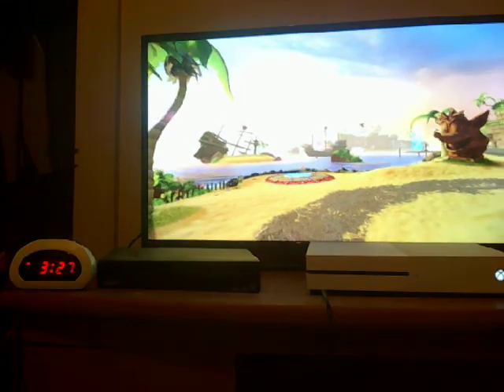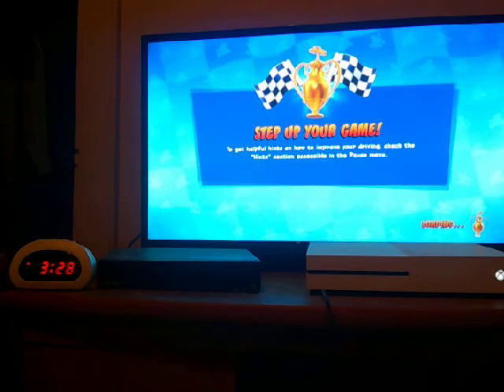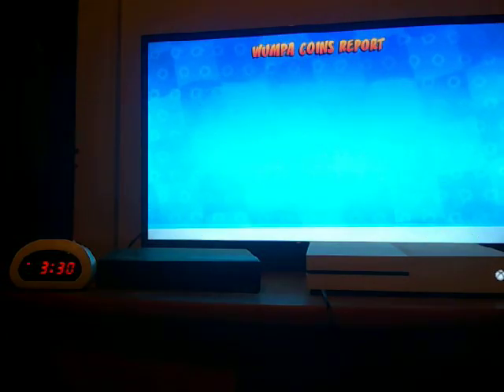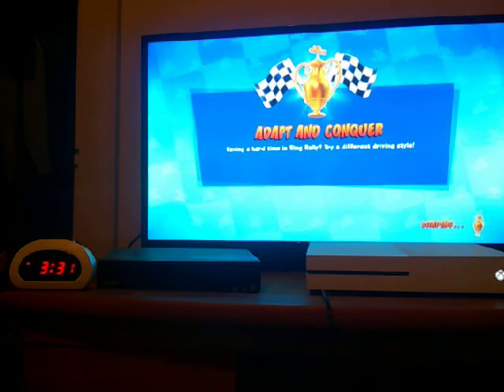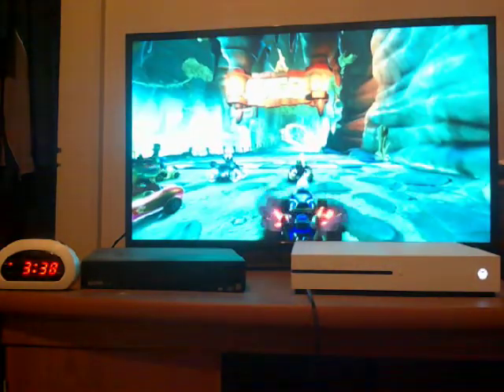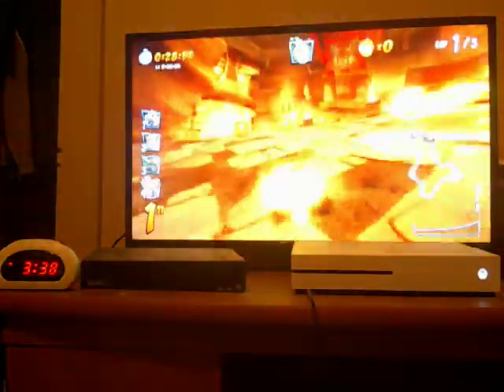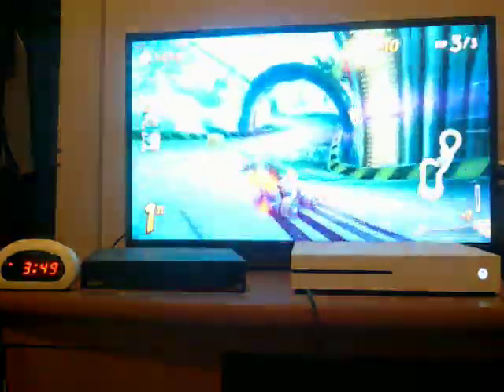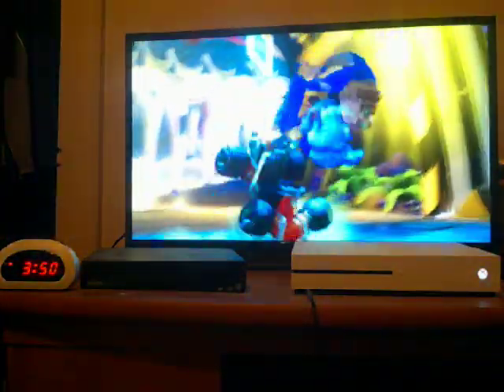CTR Nitro Fueled story mode part 1